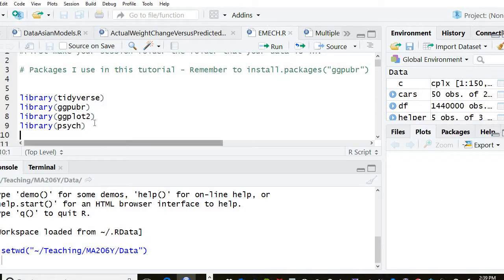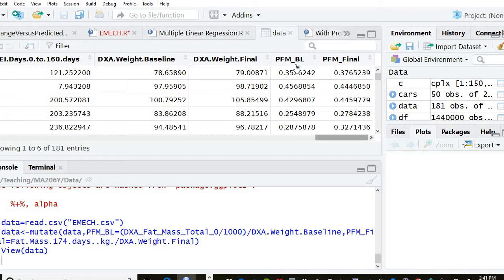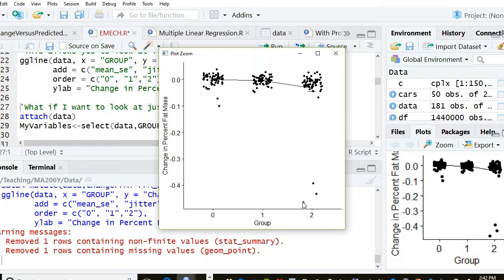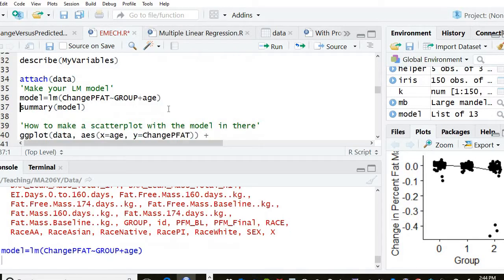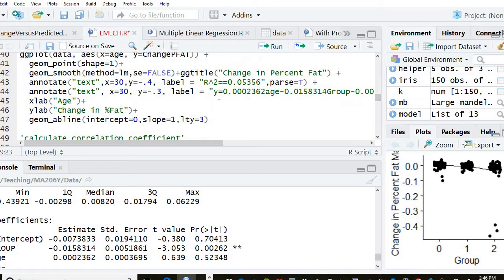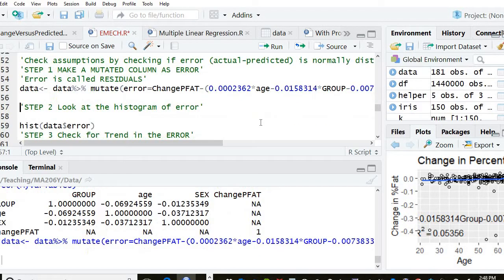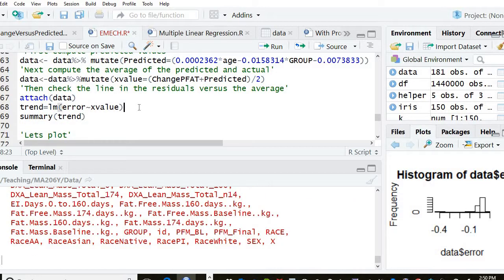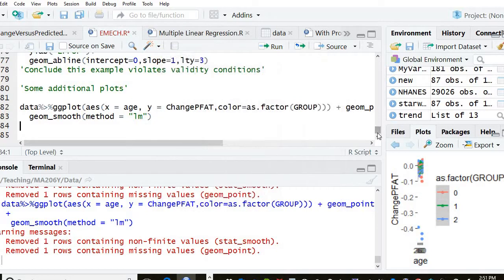R Code Set Up to make graphs for Project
This is the exercise study redone